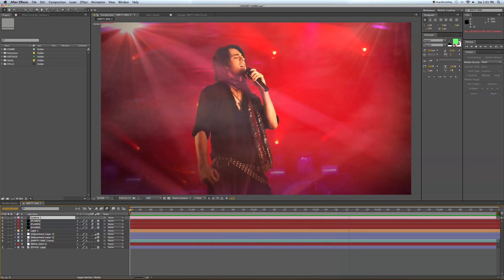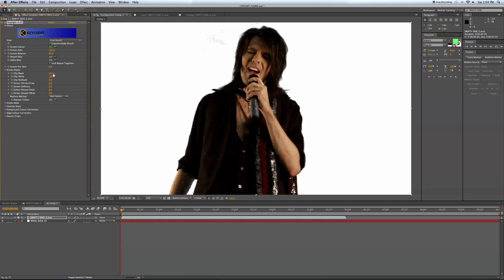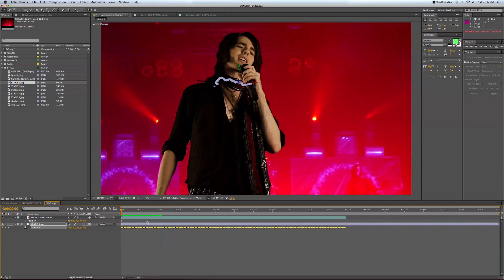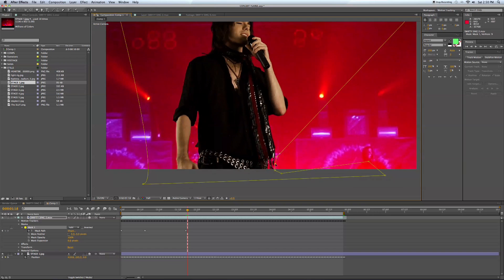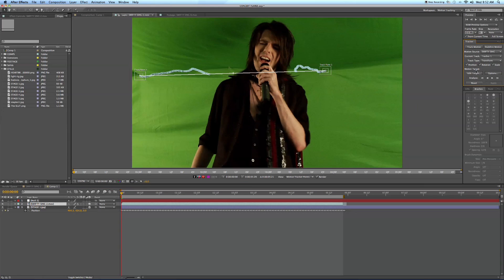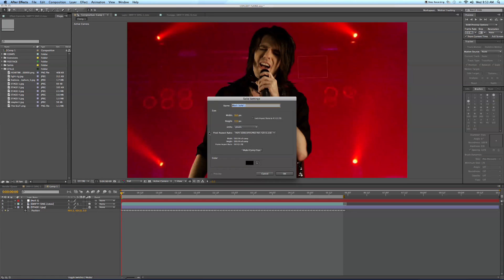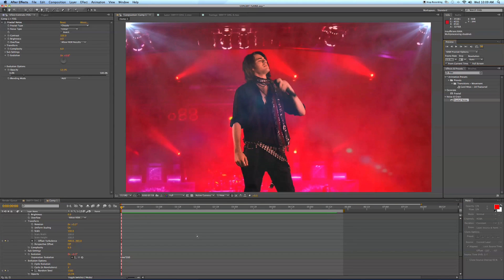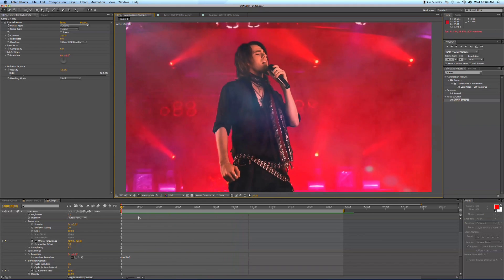CONCERT SCENE (After Effects)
Create a concert scene in Adobe After Effects.

thestation the station swifty swiftkaratechop swift karate chop you slut you song music stationtutorials tutorials final cut pro adobe after effects cs4 cs5